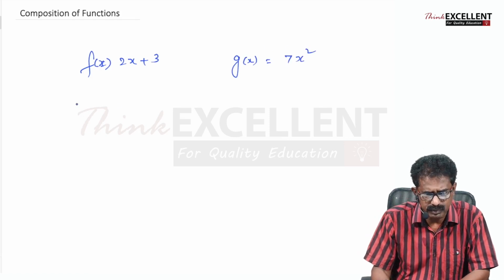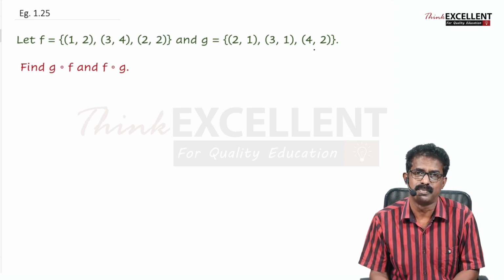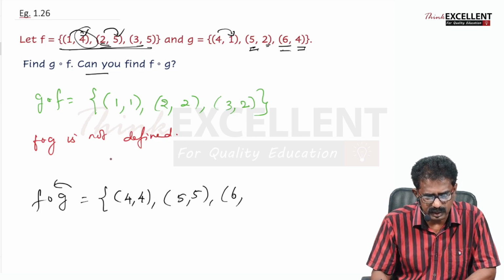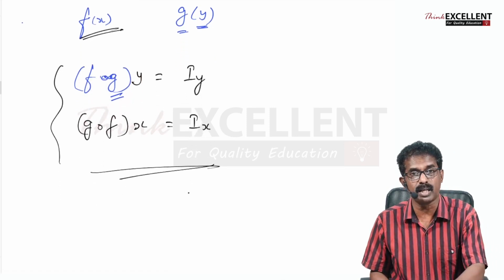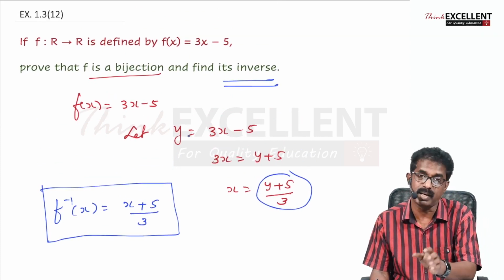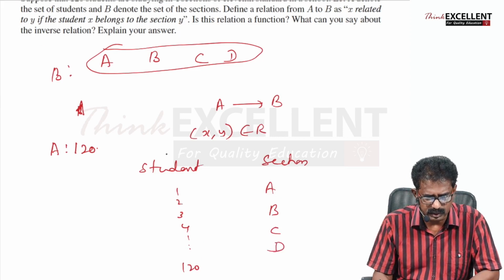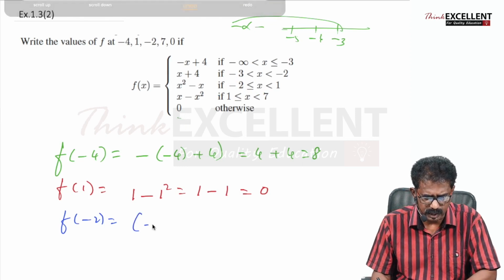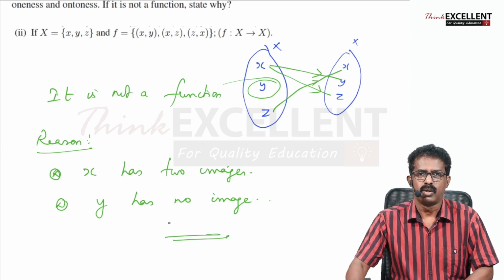Class 11 | Sets, Relations and Functions | Part - 7 | 11MA1.7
Location:
No. 85, Ponnappa Street,
Purasawalkam, Chennai-600084.